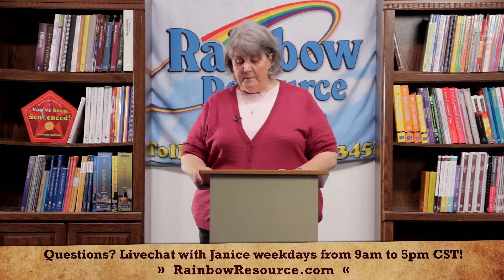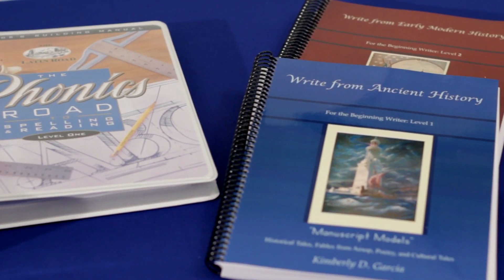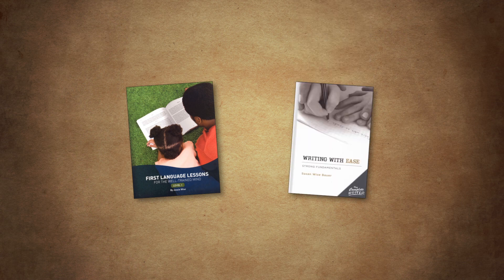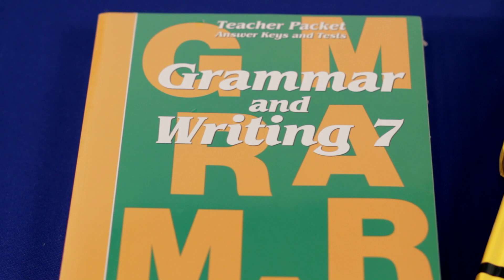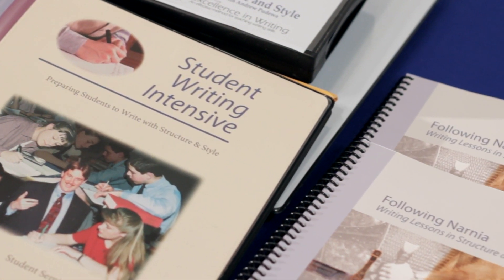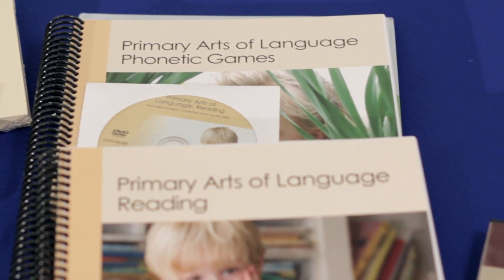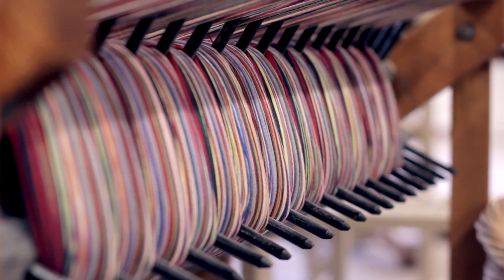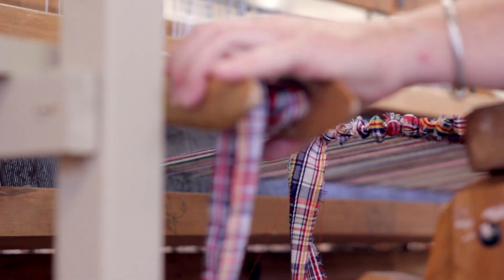Level-Headed Language Arts - Part 3/3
Part 3/3

Language Arts. Sounds simple, doesn't it? But when you realize that it includes English, grammar, writing, spelling, literature, phonics, penmanship... It gets complicated so quickly. But what if it could be thought of as a beautiful woven rug instead of a plate of spaghetti? In this video, senior homeschool consultant Janice Price tackles this sometimes confusing topic, sharing practical advice and helping to show the connections between the many facets of Language Arts.